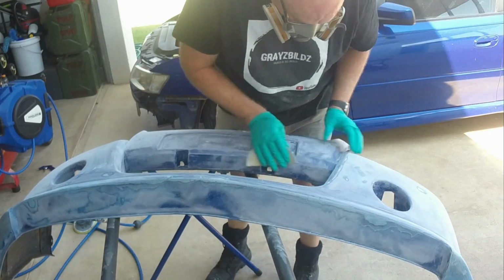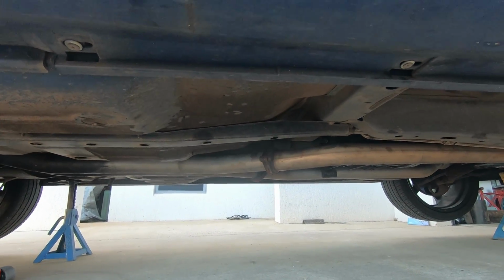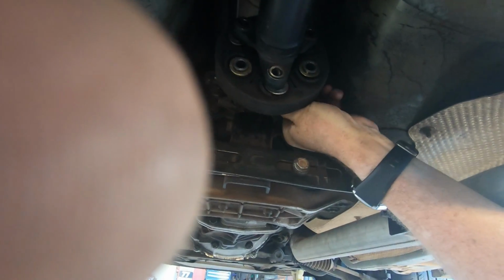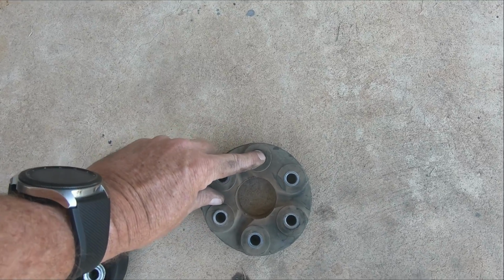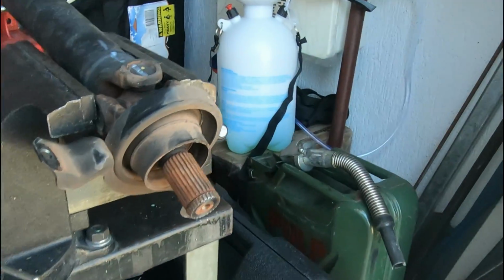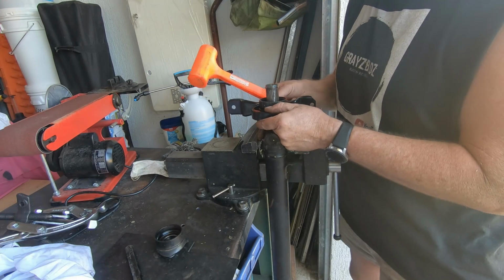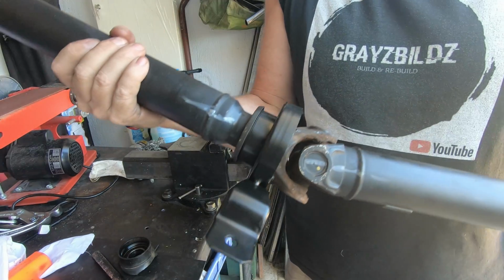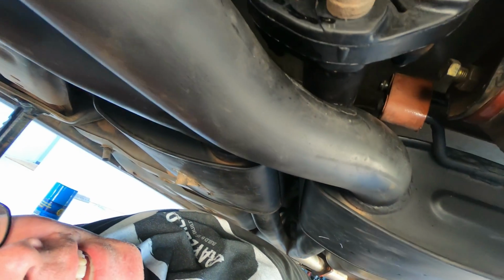DIY VT-VZ Tail shaft centre bearing replacement- Project BREWTUS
Tutorial on changing the centre bearing and rubber damper connector thingies (yes that's the technical term) VT-VZ Commodore, Monaro etc.
Save yourself hundreds of dollars and do it yourself.

Track: Tellow feat. Klara Larsson - I Follow Your Heartbeat (COE Remix)

Track: Sky parks (Alan Walker Style) – Tsvitko

Track: Always With You
Uplifting and Inspiring Indie Rock

Jarico - Island [FREE TO USE]

Track: Tule- Fearless (Instrumental)
🔥DOWLOAD